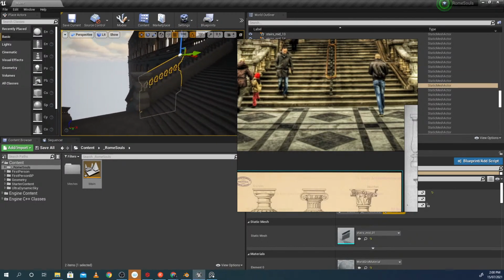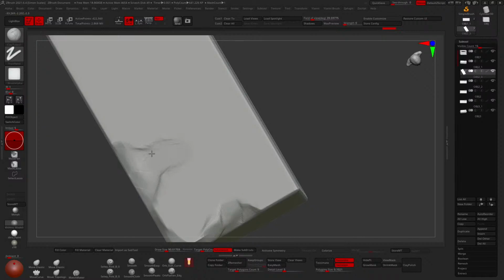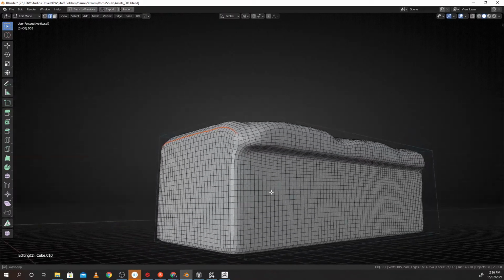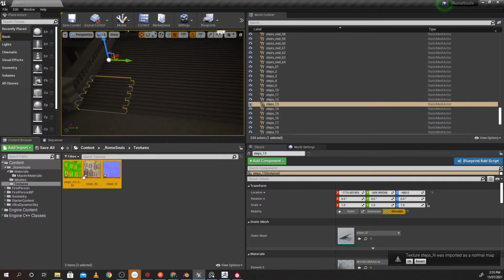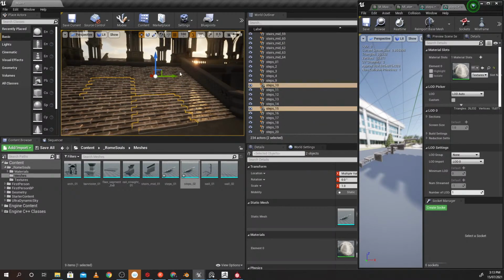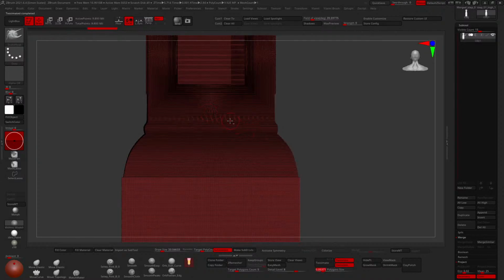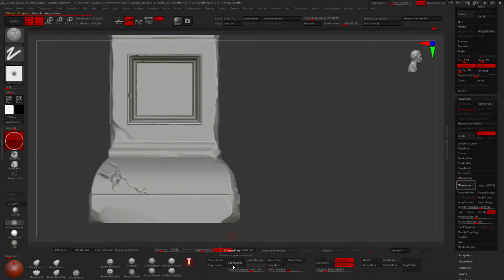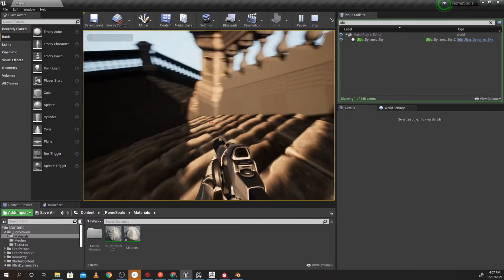The CDW Art Stream with Yianni Papazis (3D Modeling for Games) Pt. 3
Yannis Papazis, Instructor of the Flinders University/CDW Studios, demonstrates his creative process for creating 3D modeled assets using unrealengine.